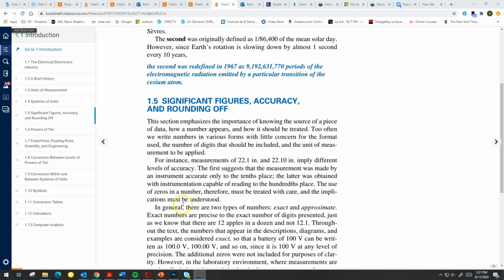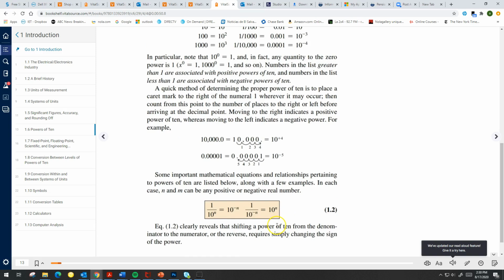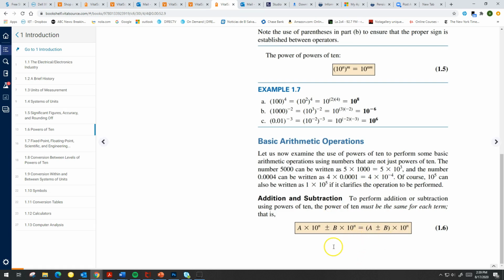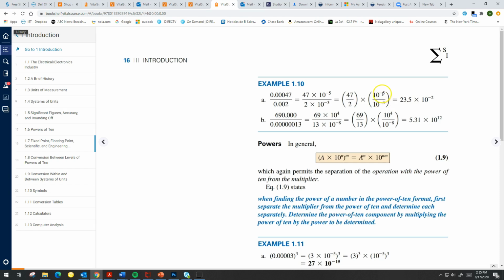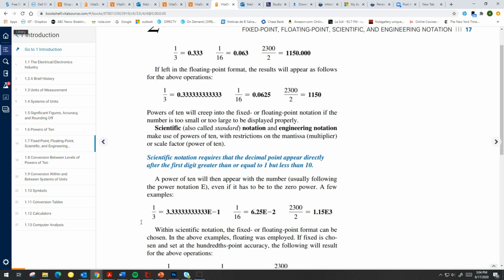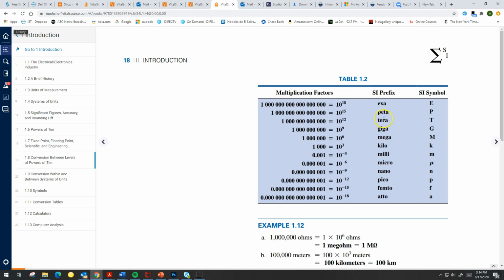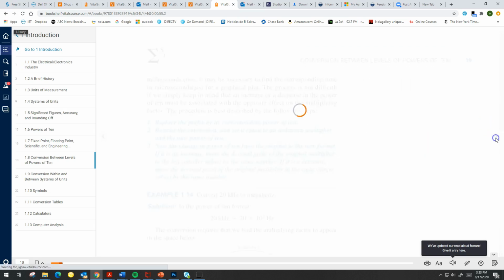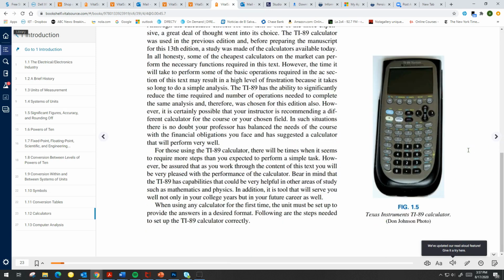DC Circuits- Chapter 1